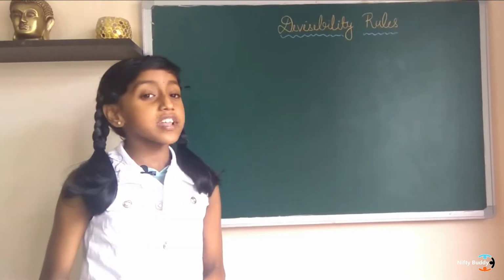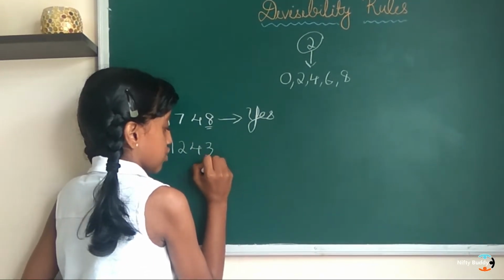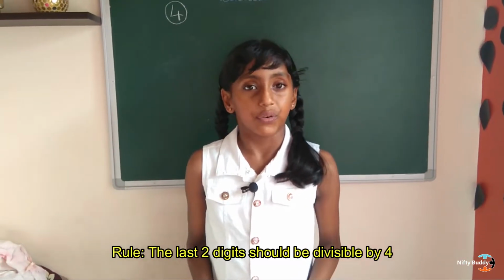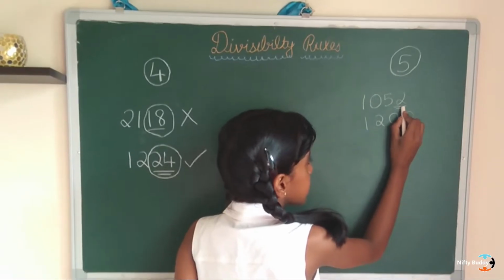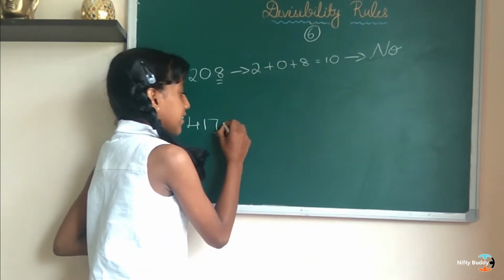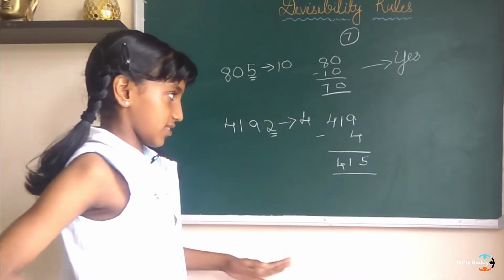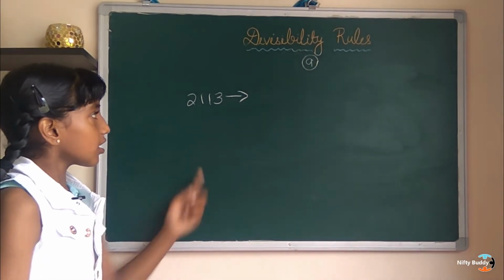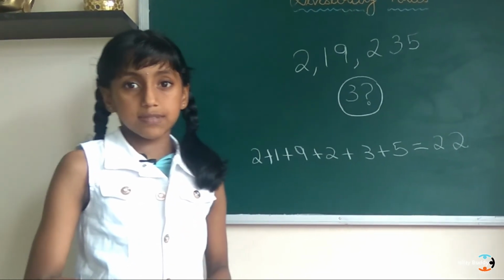Divisibility rules for numbers 1 to 10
Hello Buddies,

Do you want to quickly determine if a number can be divided by 2, 3, 4, 5,6,7,8 9, and 10 without doing long division ?
Then check this video. Here you will learn about the divisibility rules of whole numbers.
Subi